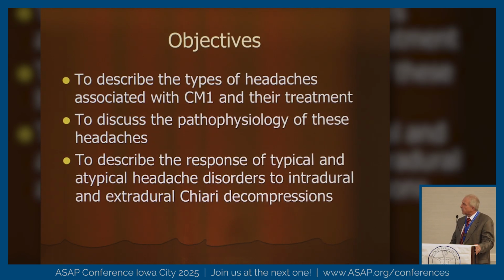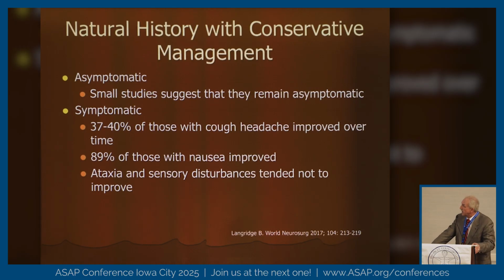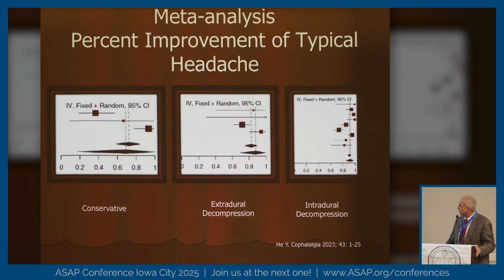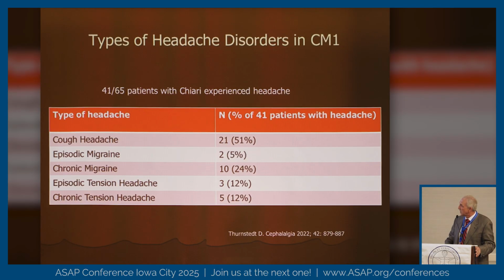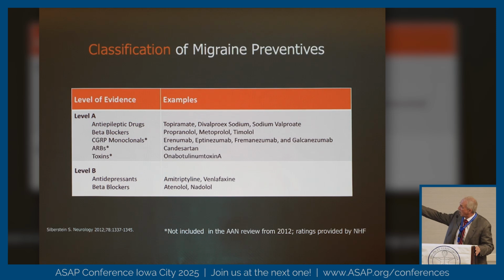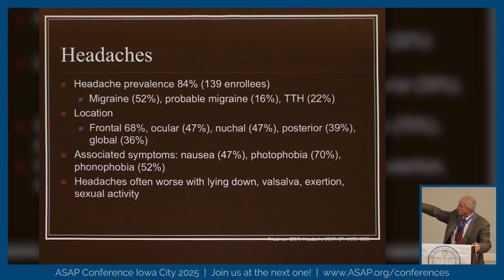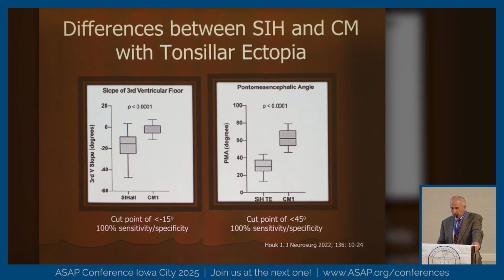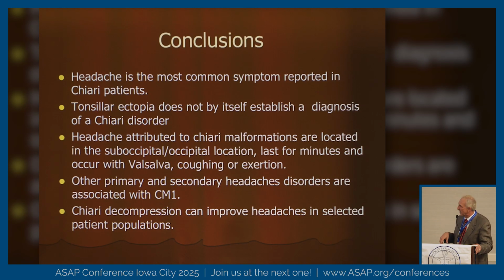Headaches in Chiari Malformation Patients - Vincent Martin, MD - ASAP's 2025 Conference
Headaches in Chiari Malformation Patients
Presented by Vincent Martin, MD

Headache is the most common symptom experienced by patients with Chiari malformations. However, there are many causes of headache in these patients. We will review the common types of headaches and their treatment in patients with Chiari malformations

Presentation recorded live at ASAP's 37th Annual Conference
Iowa City, IA, July 2025